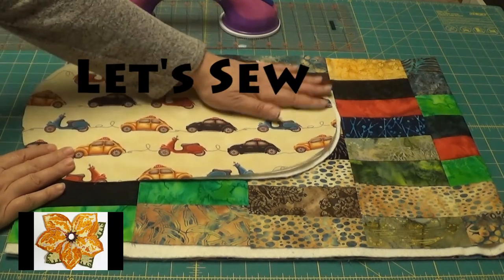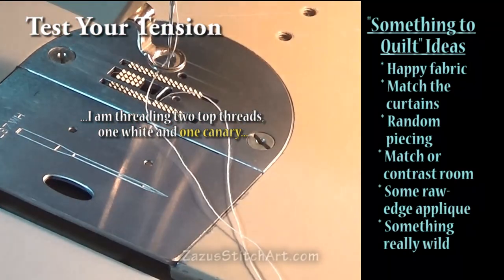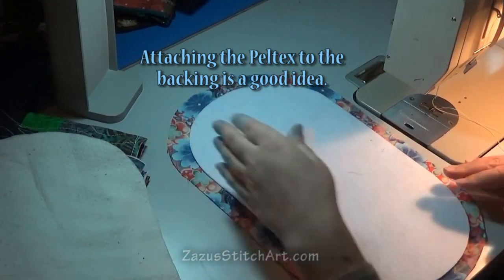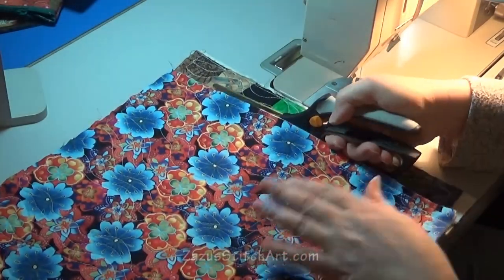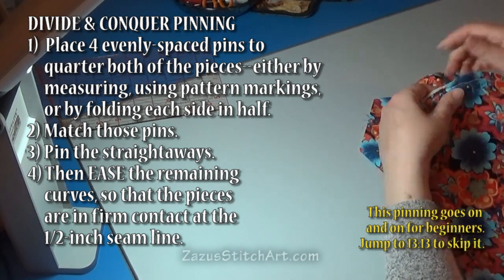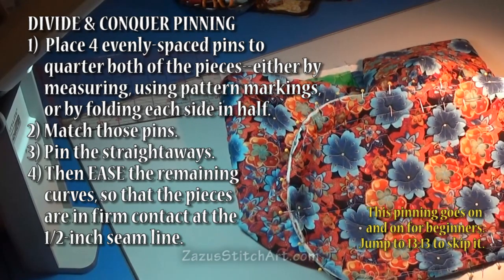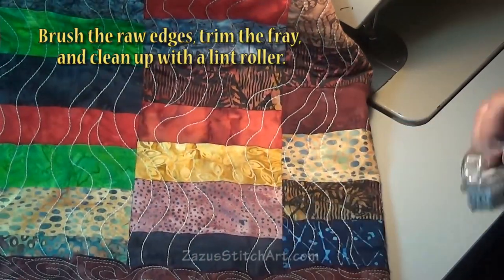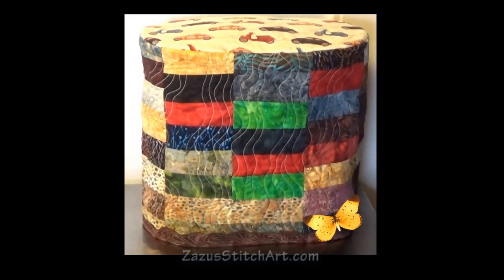Free-Motion Quilt a Cover 4 Stand Mixer | Zazu's Stitch Art Tutorials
Here I free-motion quilt a cover for a mixer, using batik scraps left over from binding potholders. Most covers roll up the front of the mixer and down the back. This cover is an oval cylinder, utilizing stabilizer to stiffen the top, which rests on the mixer's back. I also show how to free motion quilt with two threads in the top of your machine. I also show how to pin the curves of the oval when joining the pieces. Please join me.

0:00 INTRO
0:22 A whole cloth version with chili peppers.
0:35 Today's project with the same pattern.
0:45 My project is random piecing from scraps leftover from binding potholders. I just get something to quilt.
1:32 MAKE TWO QUILT SANDWICHES - The FREE PDF pattern is on my website: I like to use freezer paper for patterns.
2:30 Remember to test your tension. I am using two threads on top for emphasis and a size 14 needle.
2:41 "SOMETHING TO QUILT" IDEAS
3:52 QUILT LARGE RECTANGULAR PIECE - I am spray basted between backing and batting with 505 Spray Adhesive. My free-motion quilting choice here is also problem-solving, because I don't love my piecing.

MATERIALS LIST (You may need to adjust for mixers larger than my "Classic Plus")
* 15 x 43- to 45-inch quilt sandwich
     1 top / 1 batting / 1 backing
     1 top / 1 batting / 1 Peltex  (3/4-inch smaller all around) / 1 backing
* 2.5 x 45-inch batik binding

5:50 QUILT OVAL TOP PIECE after attaching the Peltex to the backing fabric. Be careful of the level change with the Peltex (or Timtex).
7:45 Trim and make the tube, using 1/2-inch seam allowances throughout the project.
8:46 Reminder to press as you go.
9:15 PIN TUBE to OVAL carefully to avoid puckers.

9:45 DIVIDE & CONQUER PINNING
1)  Place 4 evenly-spaced pins to quarter both of the pieces--either by measuring, using pattern markings or by folding each side in half.
2) Match those pins.
3) Pin the straightaways.
4) Then EASE the remaining curves, so that the pieces are in firm contact at the 1/2-inch seam line.

13:13 Stitch with 1/2-inch seam allowance.
14:10 Trim at between 1/4 and 3/8 of an inch.
14:25 Turn and push out curves.
15:37 Try it on the mixer. I have 1/2 an inch to trim off the bottom.
16:28 FINISH WITH RAW-EDGE BINDING by sewing the right side of the binding to the wrong side of the piece and then wrapping the binding around to the front.
18:18 Press and Free-motion quilt the binding. Trim. Brush. Trim fray and clean up with a lint roller.

Ask Questions.